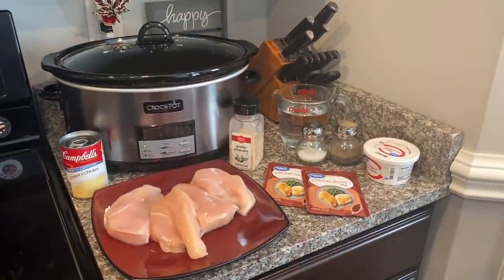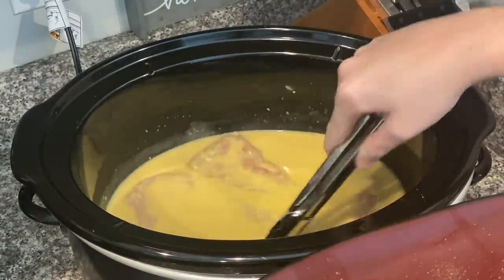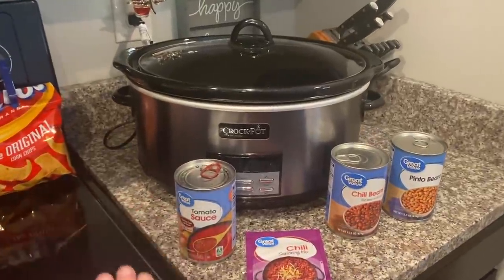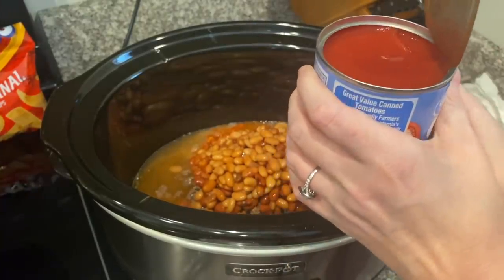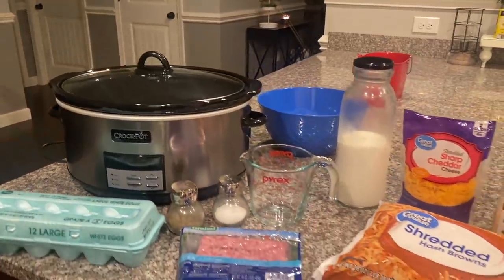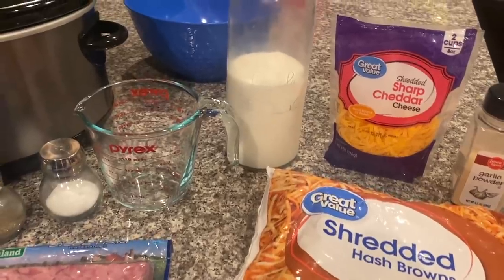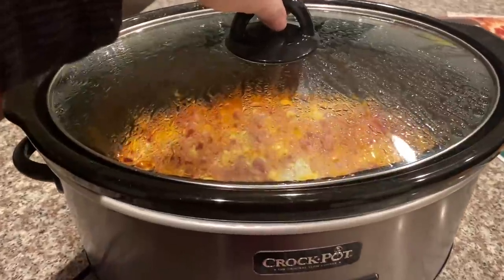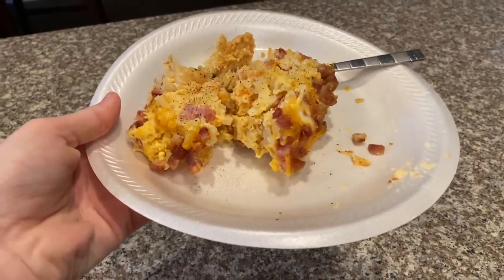WHAT'S FOR DINNER? | CROCKPOT RECIPES | SLOW COOKER RECIPES | DUMP AND GO MEALS 🥘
WHAT'S FOR DINNER? | CROCKPOT RECIPES | SLOW COOKER RECIPES | DUMP AND GO MEALS | DINNER IDEAS 2020

Welcome back to a What's For Dinner filled with plenty of Dump and Go Recipes, Crock Pot Recipes, Slow Cooker Recipes and Even a Crock-pot Breakfast Casserole.

00:00 Intro
01:55 Slow Cooker Chicken n Gravy
05:32 Easy Crock Pot Chili
09:15 Overnight Breakfast Casserole

*My Easy Crock-Pot Chili Recipe*
1 lb Ground Beef
1 Can Chili Beans
1 Can Pinto Beans
1 Can Tomato Sauce
1/2 Cup Water
1 Packet of Chili Seasoning
Cook Ground Beef first, Drain. Add Ground Beef to Crock pot along with all other ingredients. Cook on Low for 4-5 hours. Stir Occasionally.